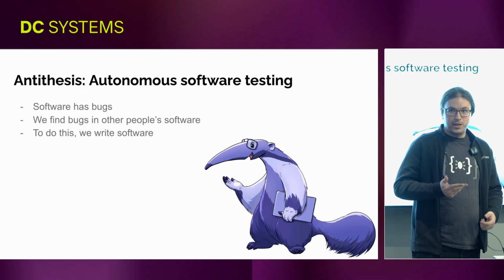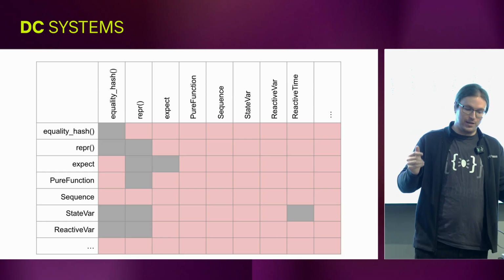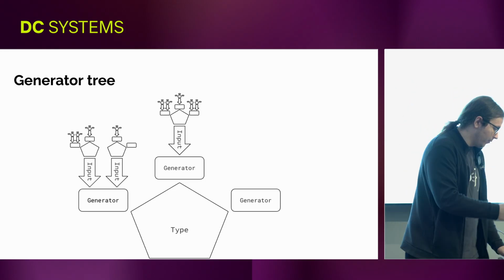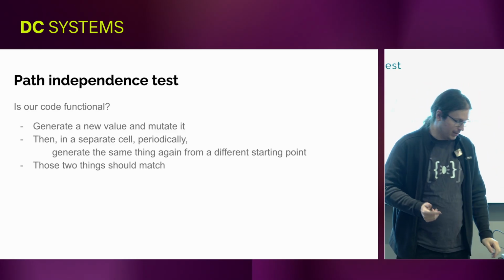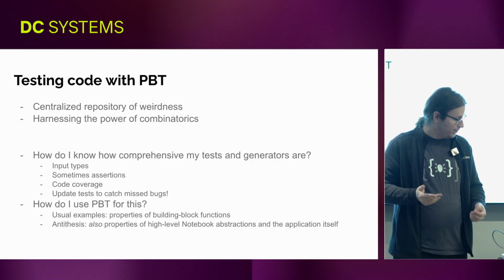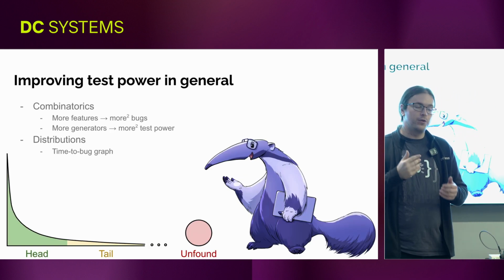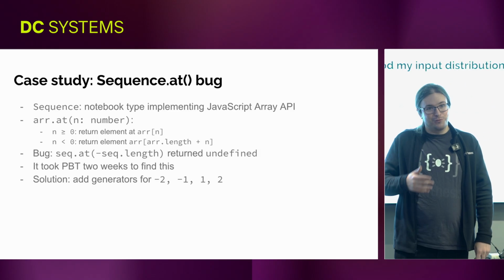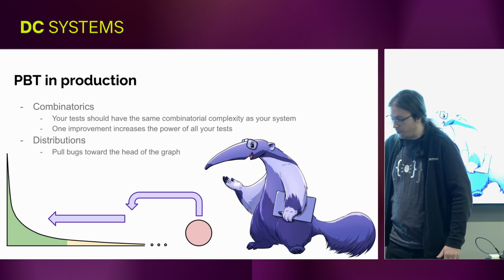Property Based Testing (PBT) Masterclass by Paul Ryan | DC Systems 003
Most examples of Property-Based Testing (PBT) focus on low-level building block functions, but we apply it to assert high-level properties in our customer-facing products.

In this video, Paul Ryan from our research team explains how we use PBT to test the Antithesis Notebook, our customer-facing product.

Paul discusses how we leverage PBT to assert high level properties , often using predefined generators and combinators tailored for different input types. This approach enables efficient testing, particularly with complex or stateful systems, and significantly reduces the time spent identifying bugs by improving input distribution.